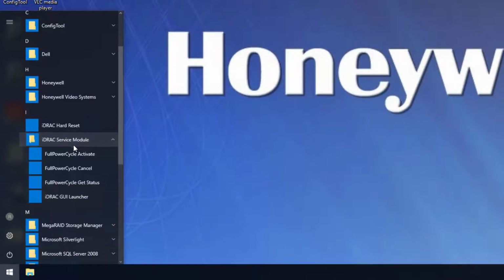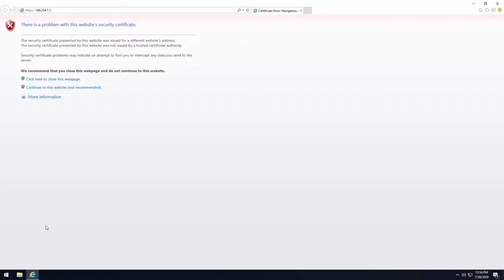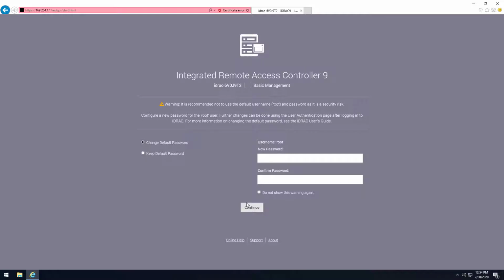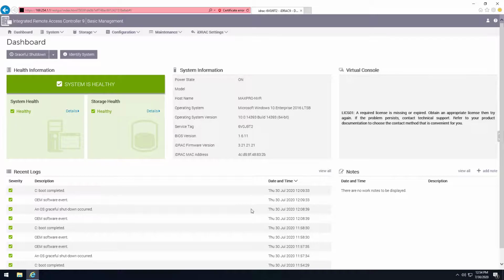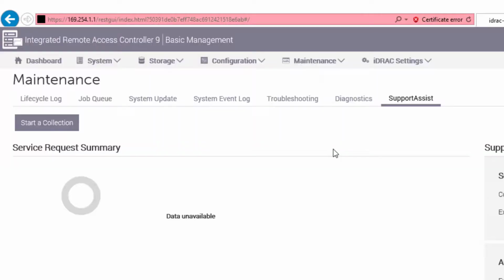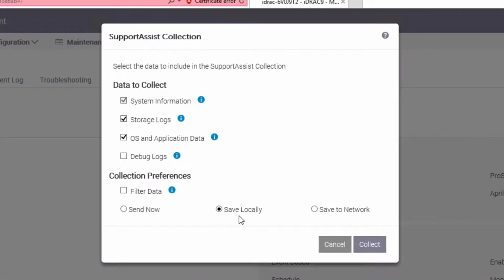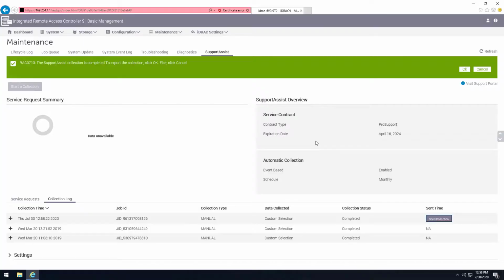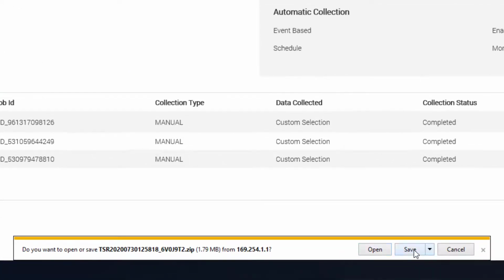How To Generate Diagnostic Logs for a MAXPRO® NVR PE (Rev C)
In this video you will learn how to generate the diagnostic logs needed for warranty repairs/replacement on a MAXPRO® NVR PE (Rev C).